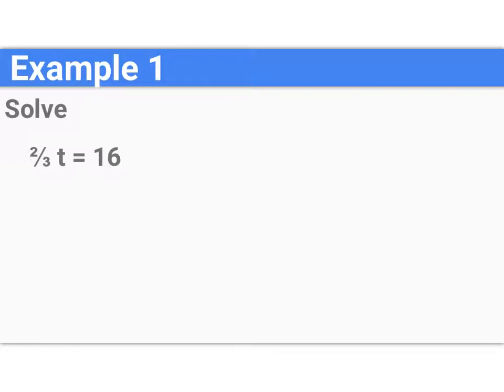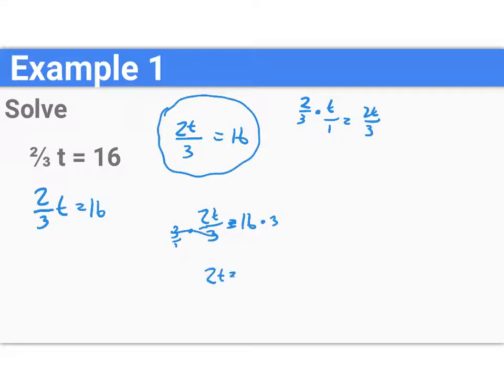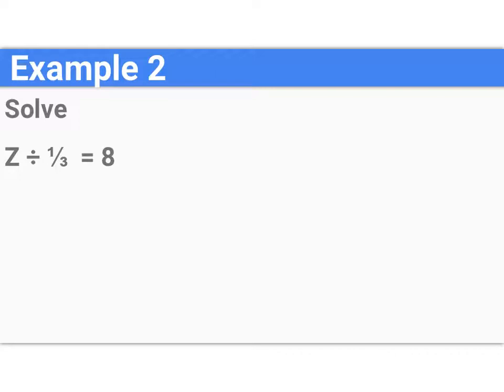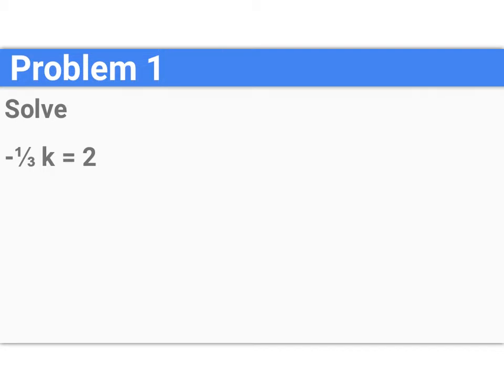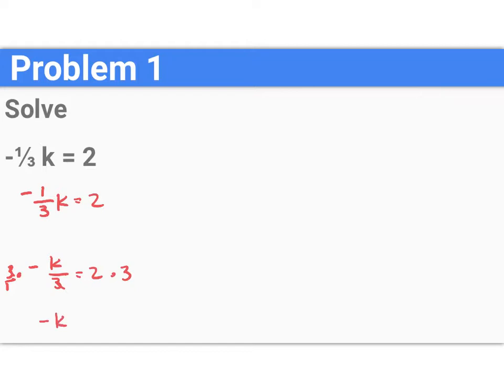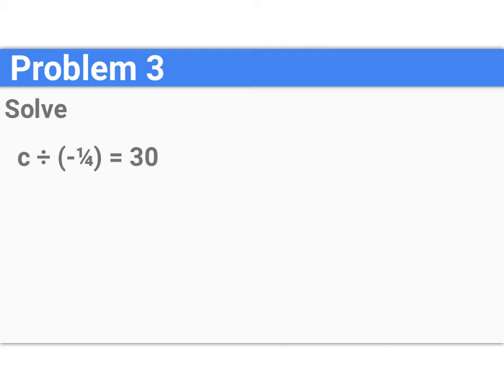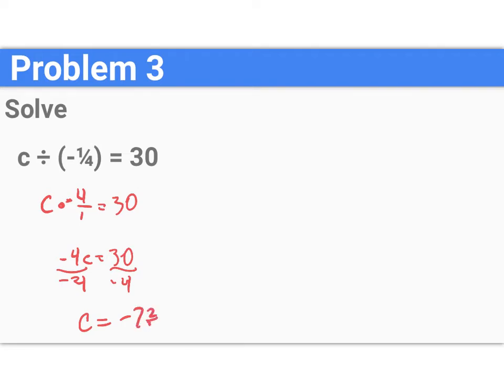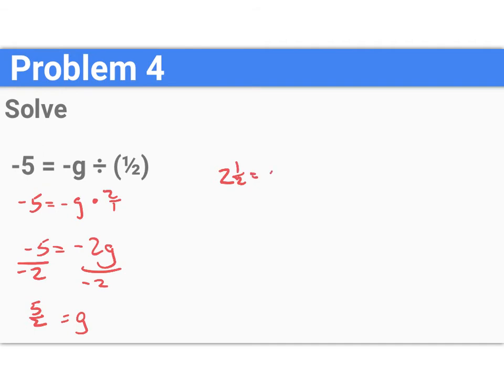Lesson 2026-Multiplication and Division Equations with Fractions